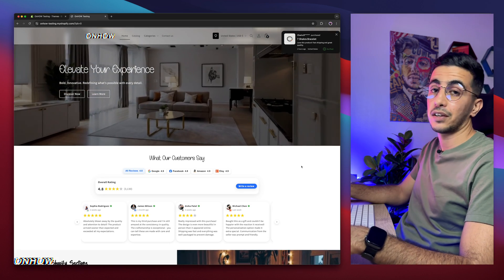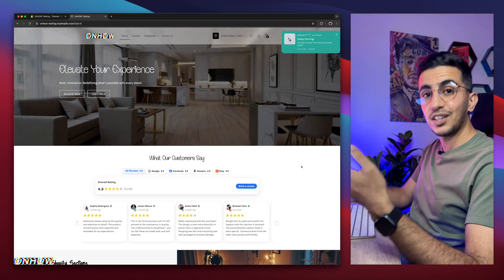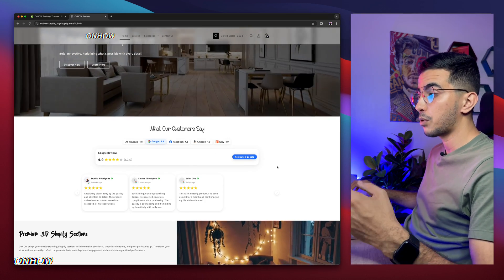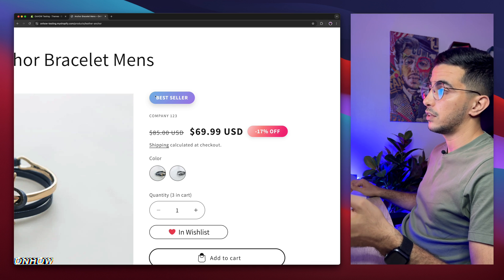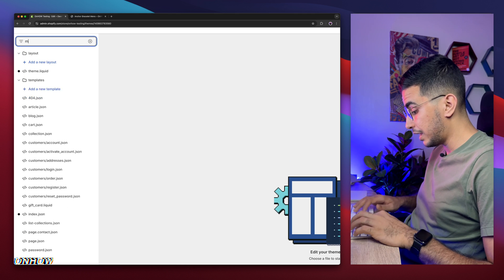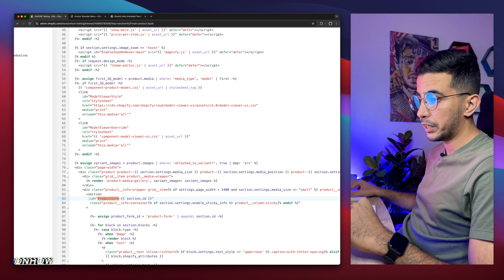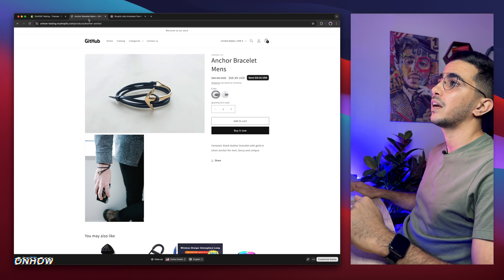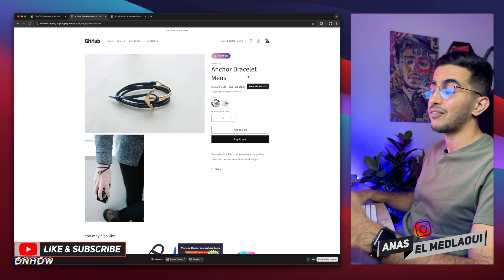How To Add Trending Badge Label To Specific Products On Shopify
Today i will show you how to add an animated trending badge label to specific products on Shopify product page so you can highlight popular products and grab your customers’ attention while they browse your Shopify store.
Adding a trending badge is a great way to increase urgency and drive more clicks to your best selling or high performing products.
You’ll learn how to mark specific products as trending by using Shopify’s built-in product tags and then display a custom badge on your product pages and this guide shows you how to do it with simple code, no apps required, so your Shopify store stays clean and fast.
The trending badge on Shopify product page will help you showcase popular products, build trust with new visitors and encourage more sales by signaling what’s in demand and this method works on any Shopify theme and can be styled to match your Shopify store’s branding.